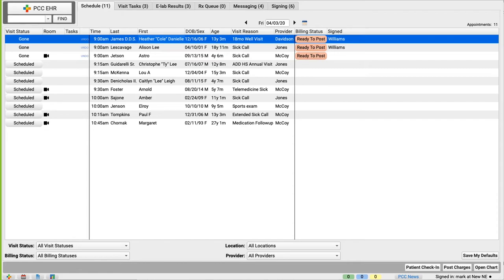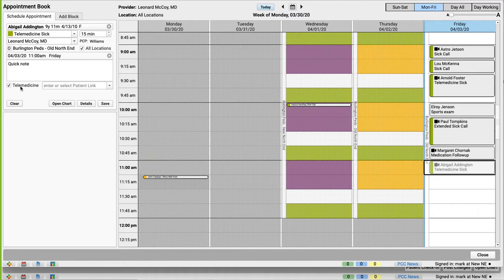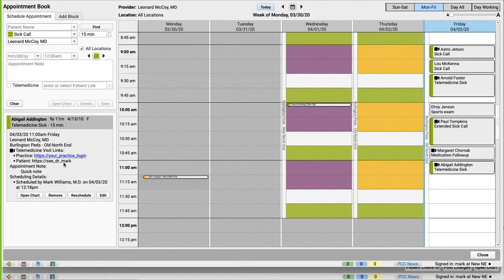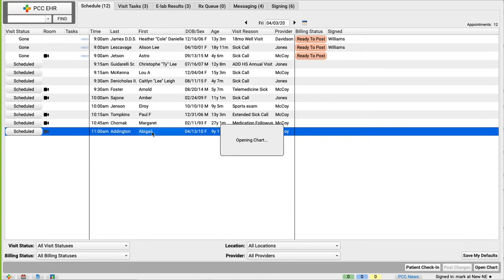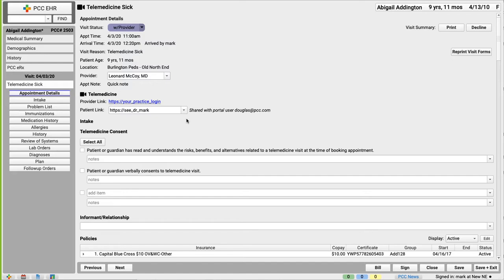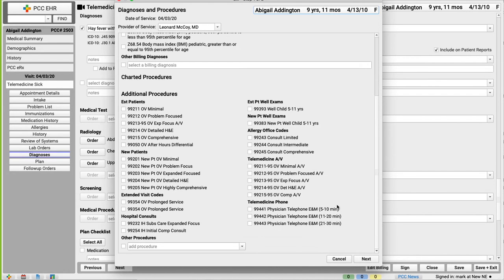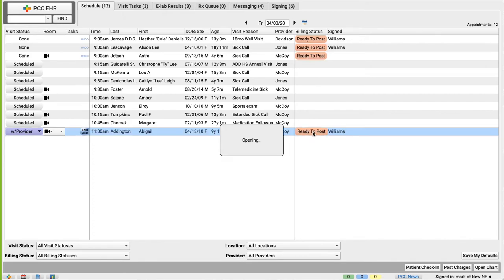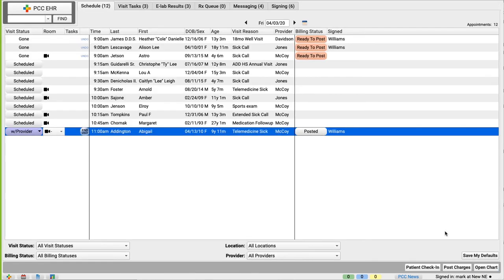Schedule, Chart, and Bill a Telemedicine Visit